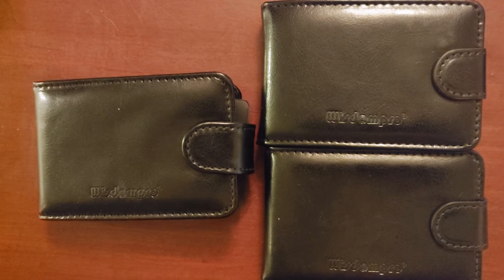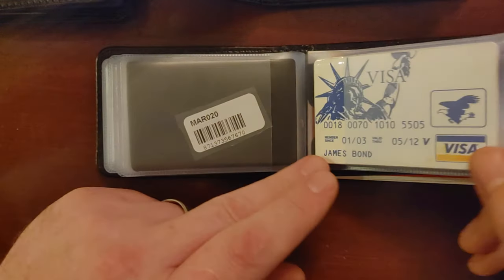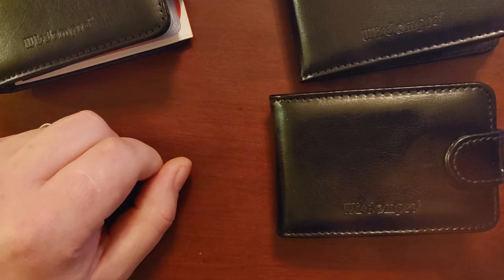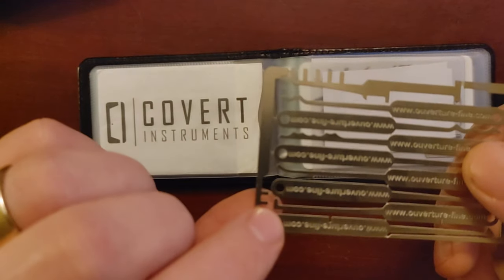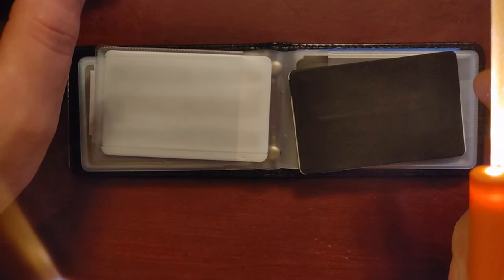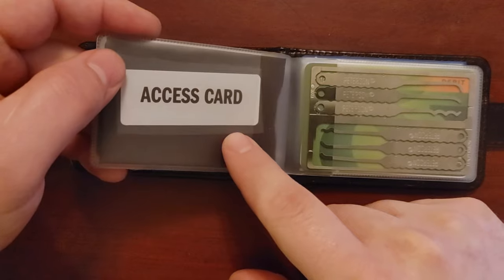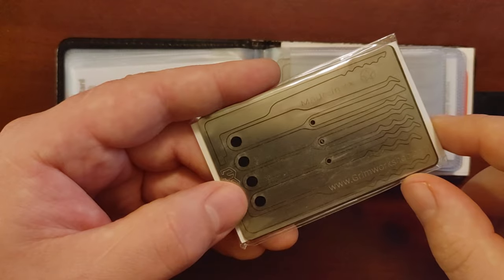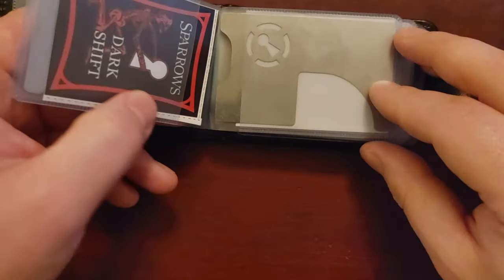31 Lock Pick Credit Card Sets Reviewed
Reviewing 31 Lock Pick Credit Card Sets for carrying in a wallet.
Compare the Pros Cons of products for EDC, Locksport, and Secret Squirrels.

0:00 Intro
1:40 Most Tools
3:44 Best "Good Cause" Buy
4:25 Best Instructions
6:55 Best Looking
9:20 Best For Reuse
12:30 Best Covert Style
16:50 Whats Missing for Covert
24:25 TOOOL
26:30 Kevin Mitnick KnowBe4
27:29 Kevin Mitnick Security Consulting
28:20 Covert Instruments
29:37 Ouverture Fine
31:20 James Bond
33:31 SHOMER-TEC Covert Card
35:50 SHOMER-TEC Access Card
36:58 Peterson
39:05 International Spy Museum
42:12 LOCKMASTER
44:33 Grim Workshop Key Card
46:08 Grim Workshop Lockpick Card
47:36 Grim Workshop Bypass Card
49:26 Grim Workshop Escape and Evasion Card
50:56 Grim Workshop Lockpick Rake Card
52:14 Grim Workshop Lockpick Hook Card
53:35 Subtle Digs
54:49 Maratac
58:21 Southern Specialties Credit Card
1:00:29 Sparrows Hall Pass
1:01:28 Sparrows Flex Pass
1:01:54 Sparrows Shimmy Card, TCARDT
1:03:31 Sparrows Be Wary Card
1:04:40 Sparrows Chaos Card
1:06:10 Southern Specialties Bogota V1 Stainless
1:07:37 Southern Specialties Bogota V1 Ti
1:09:24 Southern Specialties Bogota V2 Stainless
1:10:06 Southern Specialties Bogota V2 Ti
1:11:04 Southern Specialties Bogota V1 Anodized Ti
1:12:36 Bogota Ti Picks vs Metal Detector